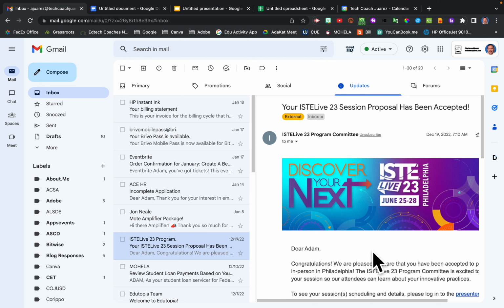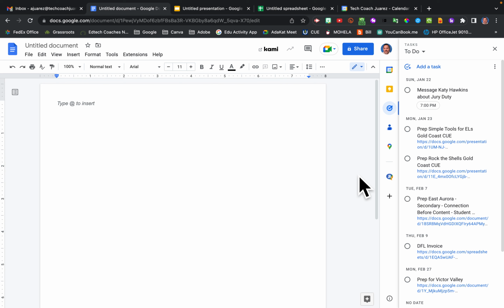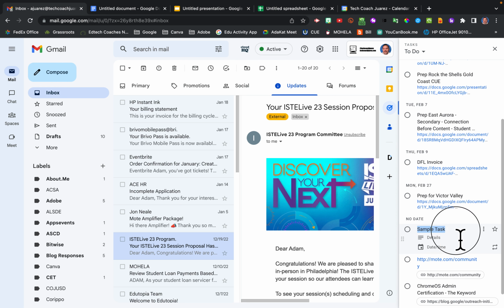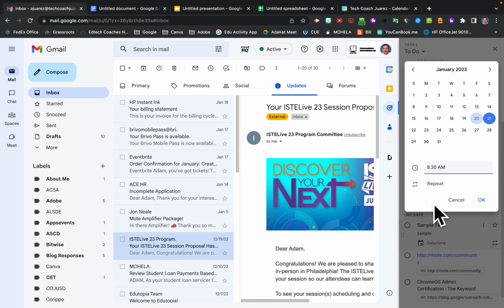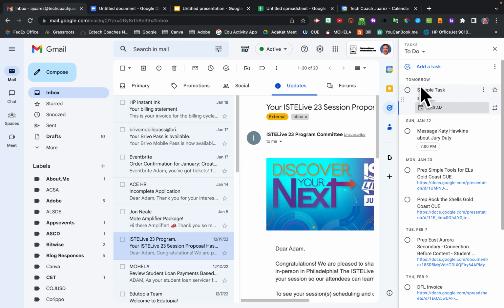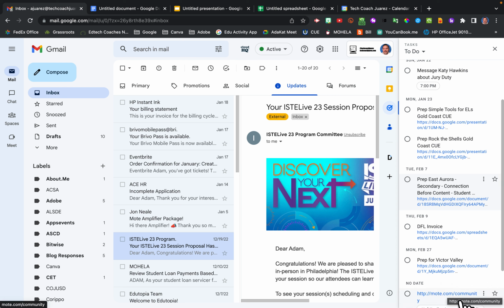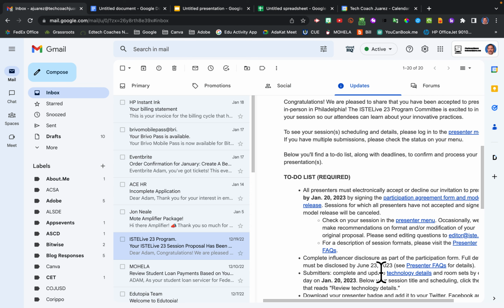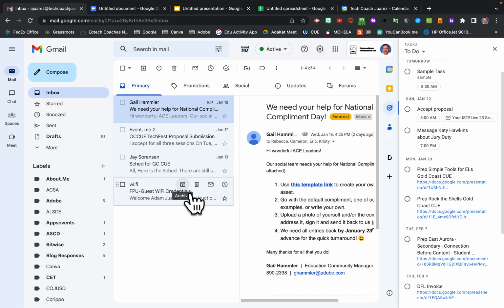Executive Processing with Google Workspace Workshop: Google Tasks Lesson 1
Timestamps
0:00 Introduction
0:25 Locate in sidepanel
1:48 Add a task
2:06 Edit a task and add details
3:09 Set due date and recurrences
6:03 Add email to task